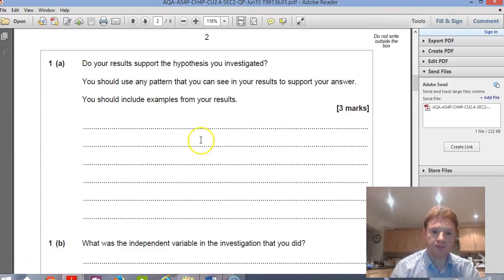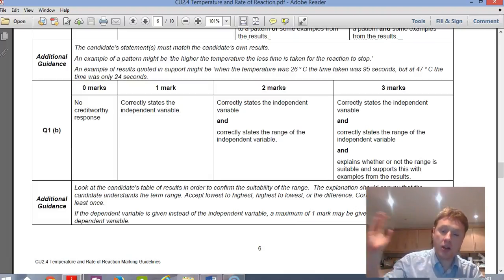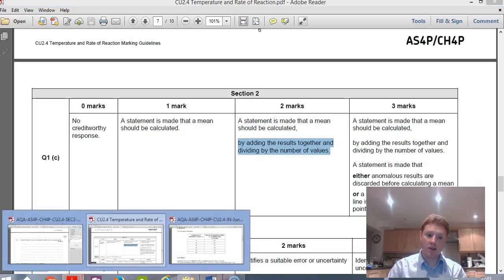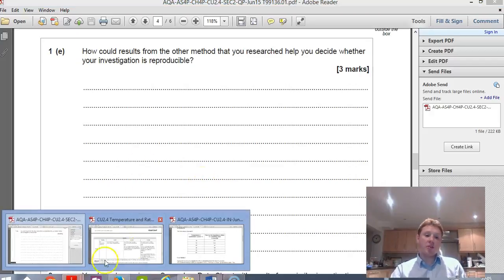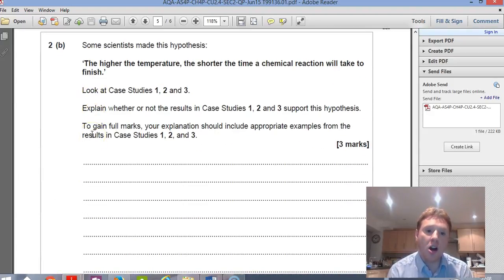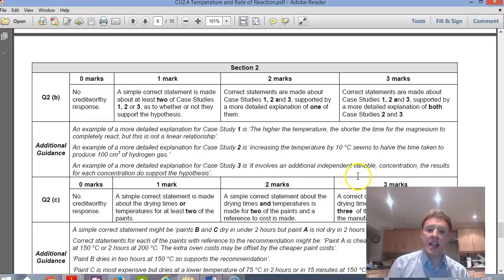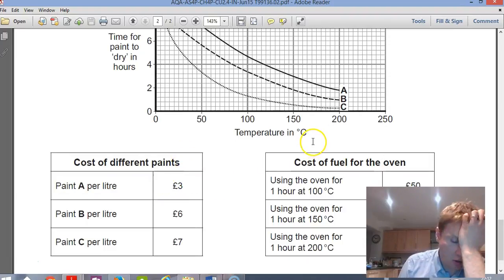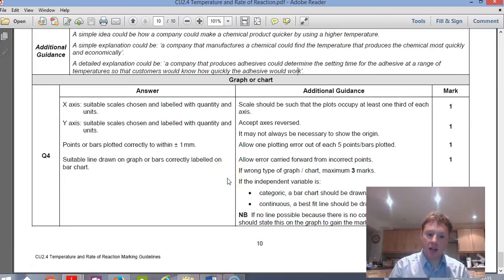Paper 2 2015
I go through paper 2 of the 2015 controlled assessment.